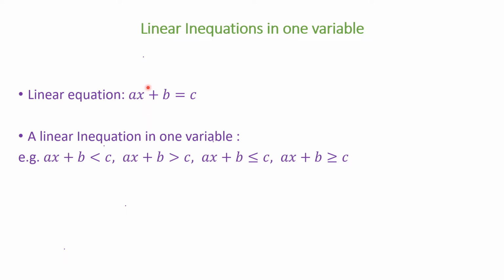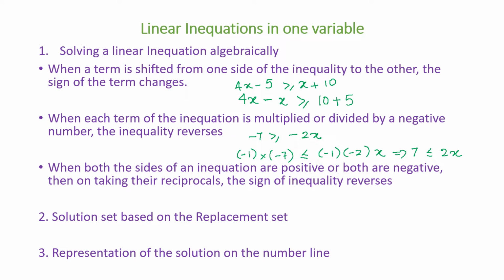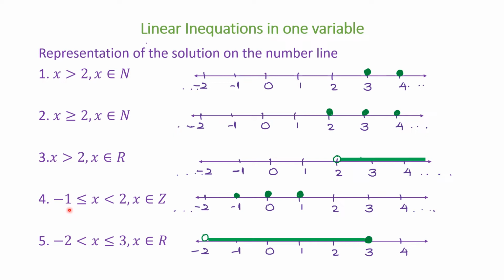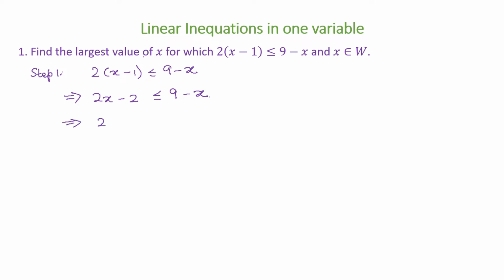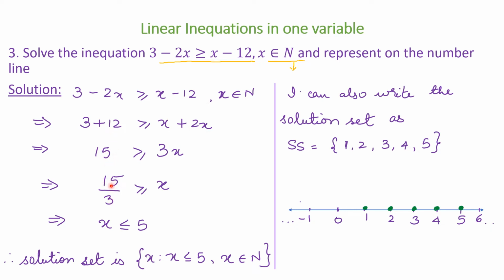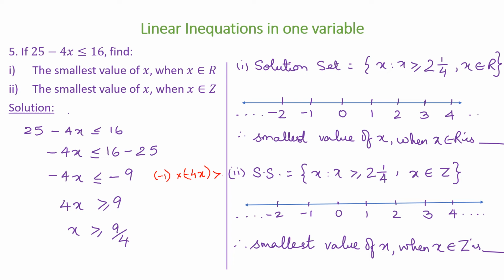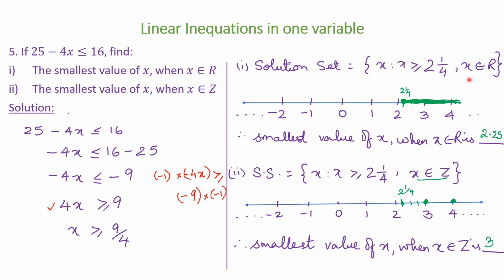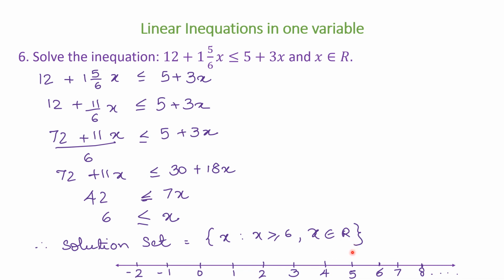Class 10 ICSE - Linear Inequations - 1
Class 10 ICSE - Chapter on Linear Inequations.
Algebraically solving the inequation, Writing the solution set and representing the solution set on the number line.